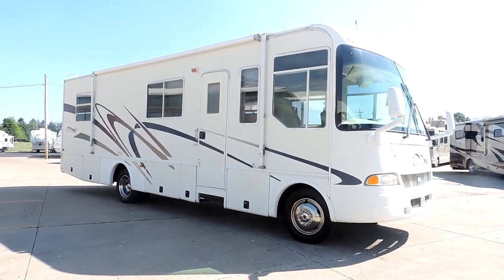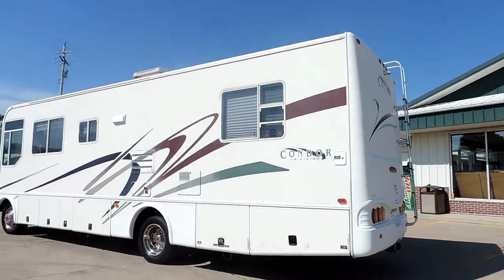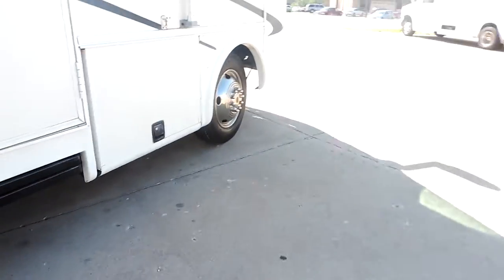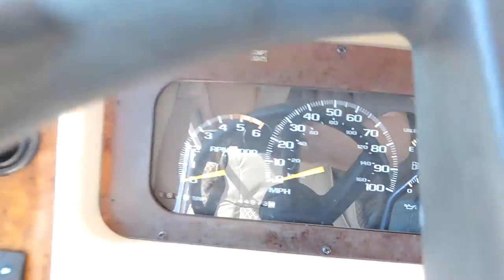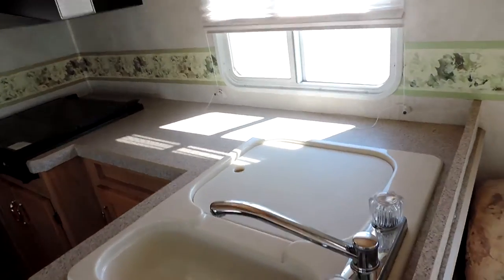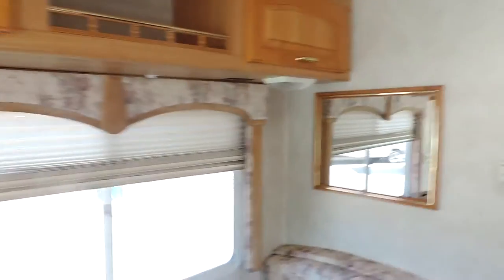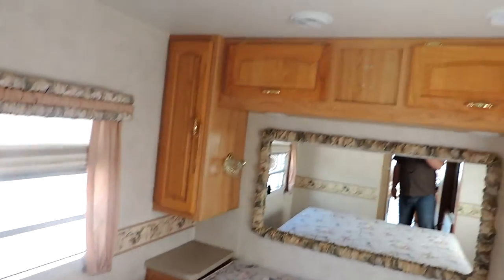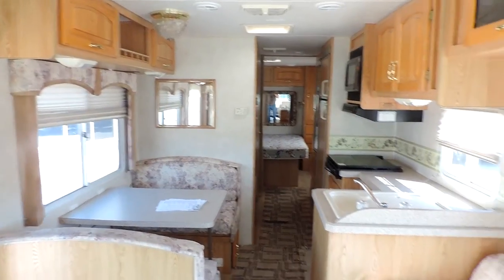Nice Clean 30' 2001 R-Vision Condor 1290 Workhorse Chassis Only 44K Miles!!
Nice Clean 30' 2001 R-Vision Condor 1290 Workhorse Chassis Only 44K Miles!! Easy to Drive, Great RV for the Money!!! Clean Inside and Out, Air Ride Rear Shocks, Brake Controller, Tow Package, with Back Up Camera, Lots of Options.. Nada Value: $23,445 ZOOMERS SUPER LOW PRICE $17,900  Easy Financing with a Super Low Monthly Payment of $160-190 with NO MONEY DOWN with approved credit!!